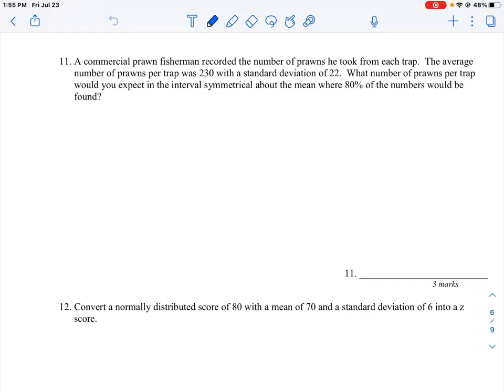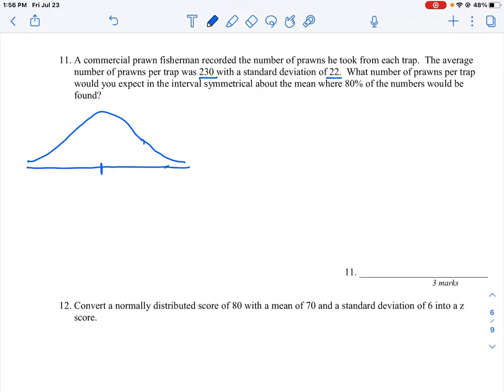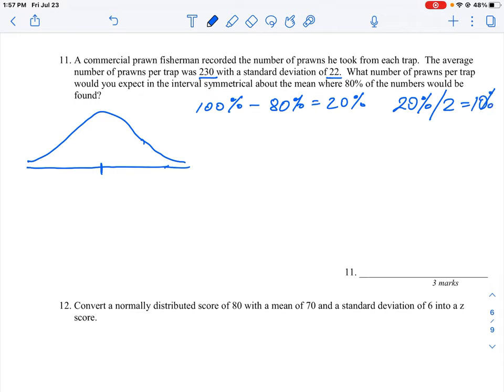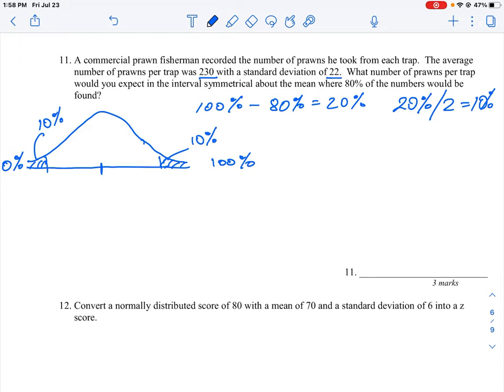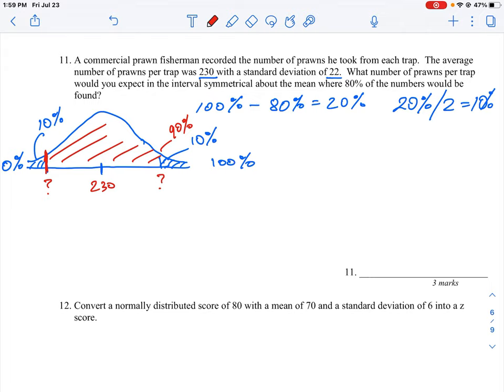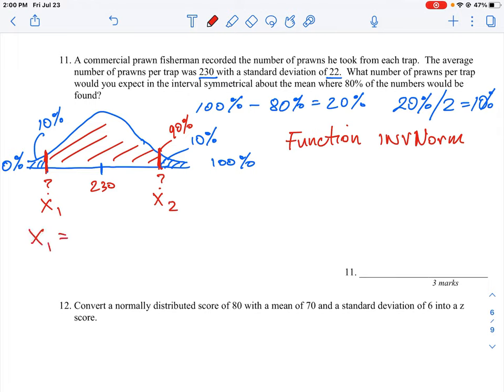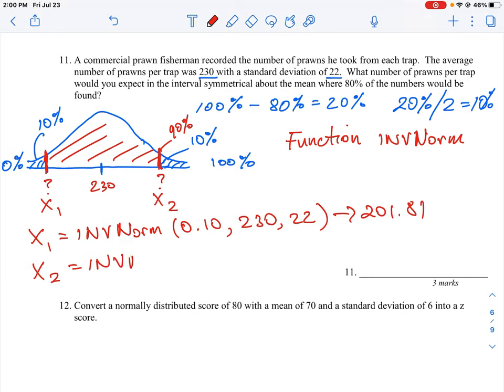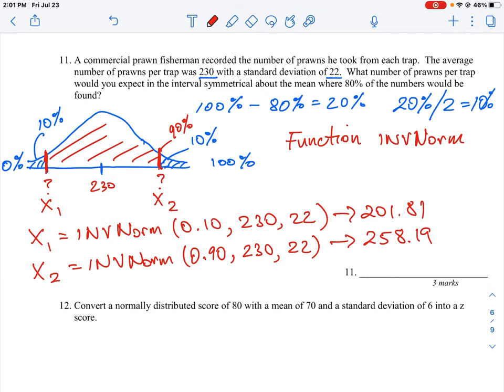FOM 11 CC U7 Q11